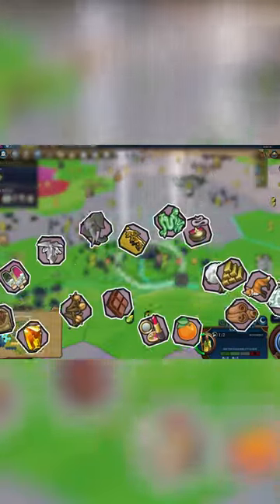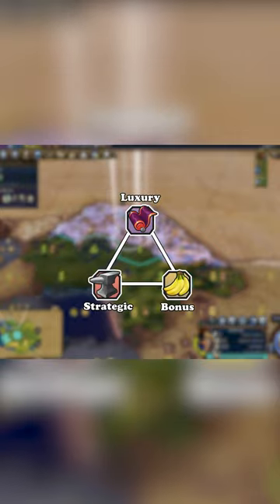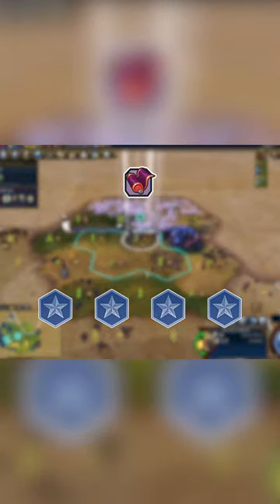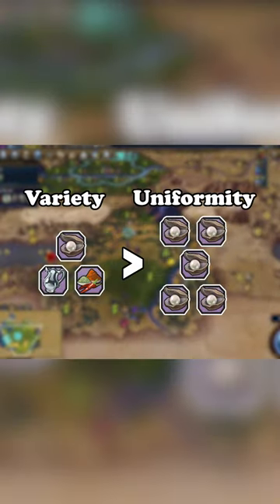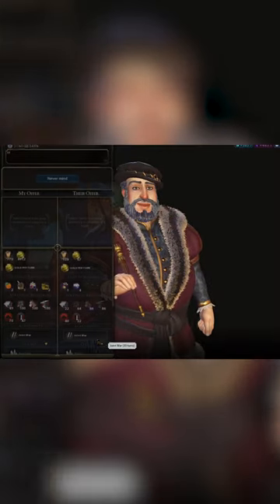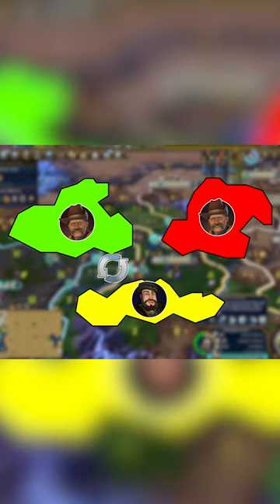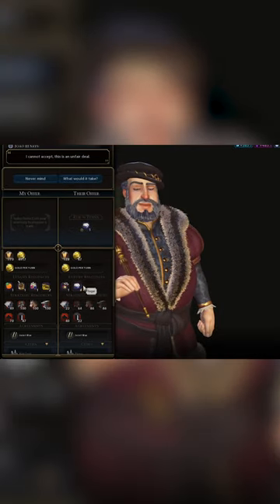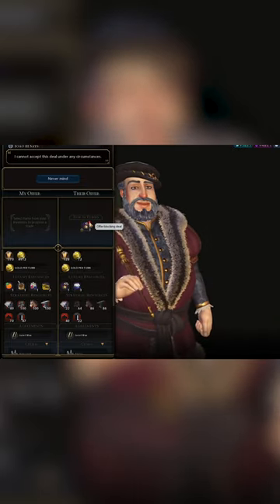Civ VI: A Deity's Guide to Luxury Resources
Have you ever wondered how luxury resources and the amenities provided by them actually work? As well as their on the trade screen when interacting with other civs? Well here's a short comprehensive guide on how to use such resources